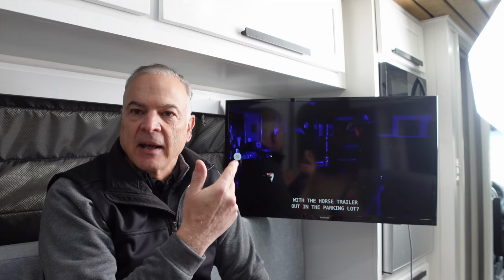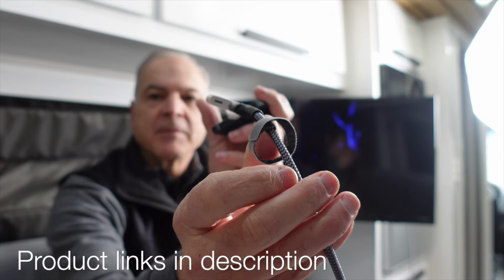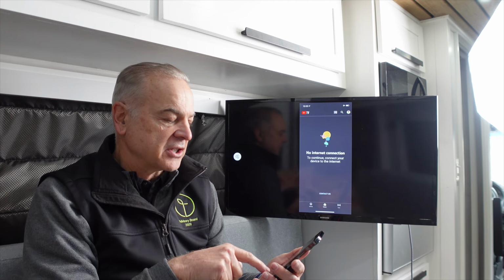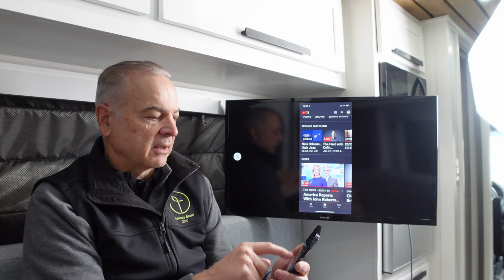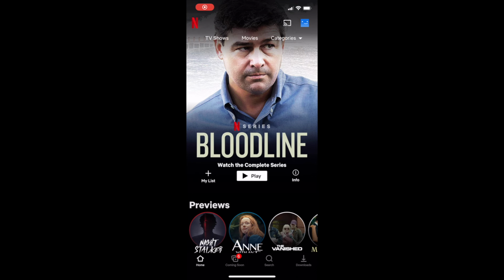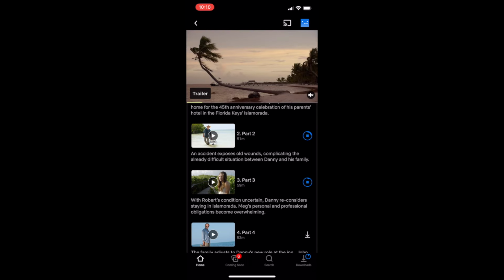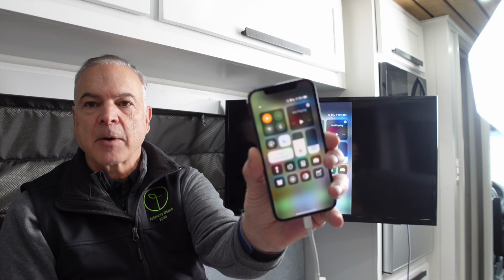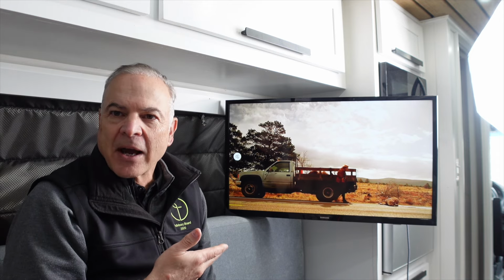Van Life Hack | How to watch TV in your van or RV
In this video we share our top 3 ways to watch TV in a van or RV..even without wifi or cell signal.

➳ PRODUCTS USE IN THIS VIDEO
• 32" Samsung Smart TV
• Apple Lightning to HDMI Adapter
(We tried cheaper non-Apple adapters, but they wouldn't work.)
• 10' Braided HDMI Cable

➳ NEED HELP WITH YOUR DIY VAN BUILD?

It's really easy to get TV in your van or RV. You can stream Netflix, Amazon Prime, YouTube TV, Hulu, Sling TV, and many others. We'll show you our 3 favorite options for streaming in a van or RV.

➳ AUDIO/VIDEO GEAR
• Sony ZV-1 Camera
• Rode VideoMicro microphone
• Crane M2 Gimbal
• Neewer Tripod
• Holy Stone Drone

We're Lisa & Jeff Warnick. We've been representing Thrive Life freeze-dried foods for over 10 years. It's been a dream of ours to have a van to travel the country, supporting our team and sharing the Thrive love. We'll also share recipes and why freeze-dried foods are such a great choice for van lifers.

We spent hundreds of hours researching the best materials and processes for our van build. Now we've put together a list of all materials we (and others in our van community) have used and that we can recommend so that you don't have to spend all those hours on research.

Plumbing-
• Ruvati Sink
• Electric Ball Valve
• Water Pump
• Water Heater
• 15 Gal. Grey Water Tank
• 30 Gal. Fresh Water Tank
• Shower Pan
• Kitchen Faucet

Electrical-
• Puck Ceiling Lights
• 4/0 Battery Cable
• Solder Seal Connectors
• Battery Switch
• AC/DC Distribution Panel

Solar-
• Renogy 100ah LiFePo Batteries
• 100 Watt Renogy Solar Panels
• 3000 Watt Renogy Inverter Charger
• Renogy Battery Monitor
• Renogy 50A DCDC Charger

Window Covers-
• Front Windshield Cover
• Side Window Covers
• Sliding Door Window Cover
• Rear Window Covers (2019+)

Roof Rack-
• 80/20 Aluminum
• Roof Rail Brackets for 80/20

Misc-
• Teak Floor
• Headliner Shelf Kit
• Fan-Tastic Vent Fan
• Door Speakers

Tools we couldn't live without-
• Klein Cable Cutters
• Cable Crimper
• Cable Stripper
• Klein Multi Meter
• Klein Wire Stripper
• Kilmat Sound Deadening Mat
• Milwaukee Jigsaw